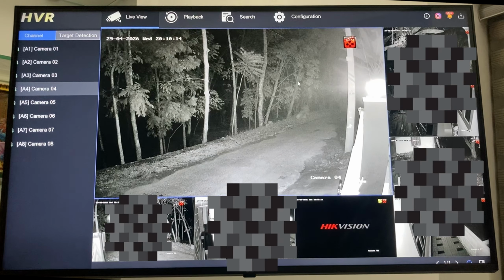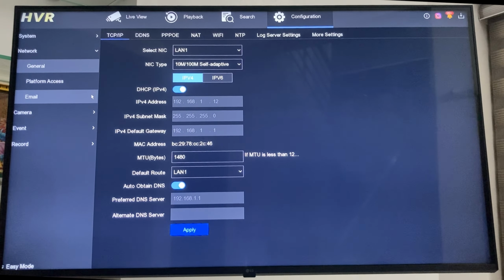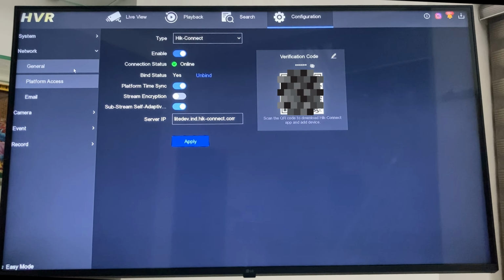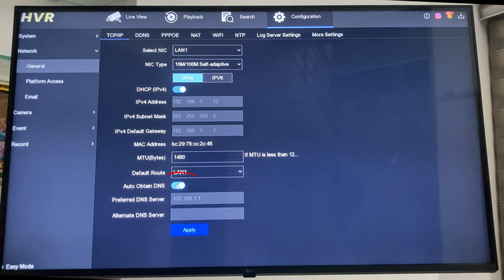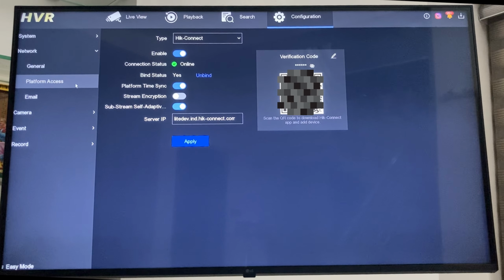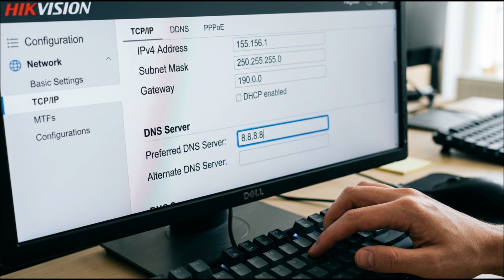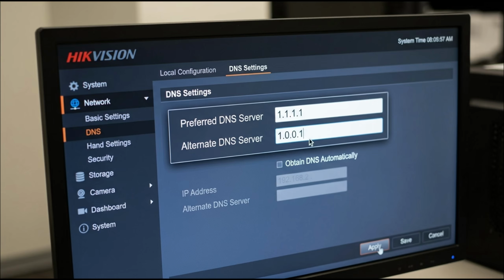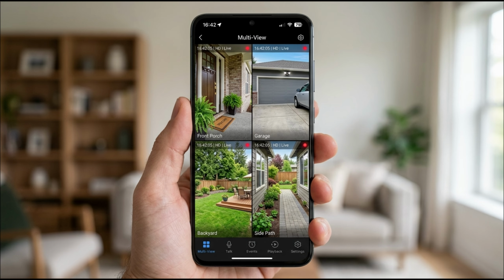Fix: Hik-Connect Device Offline After an IP Update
Read more on Why Your Hikvision Cameras Went Offline After an IP Update
Did your Hikvision DVR lose camera feeds after a recommended IP update? This video shows you how to fix that common issue, guiding you through the steps to restore connectivity and live camera views. We'll cover how to connect hik connect to mobile and ensure your hikvision cctv camera is back online, even after an IP address change. Get your security camera system running smoothly again with this simple guide to hikvision camera setup.